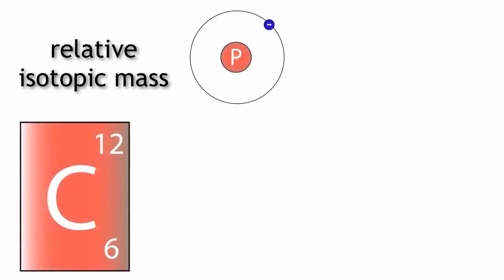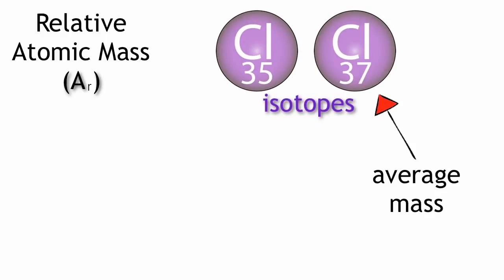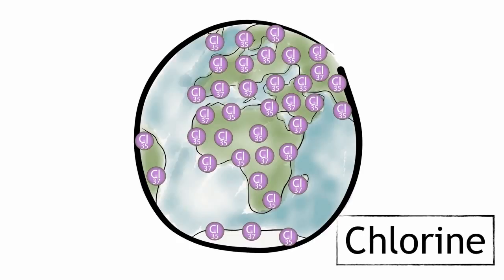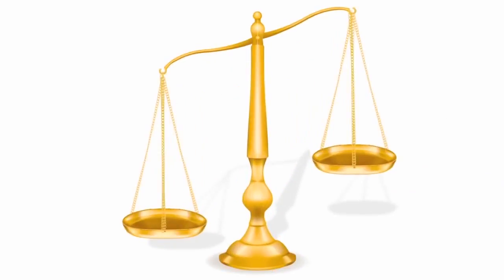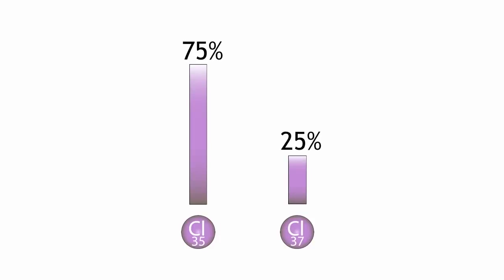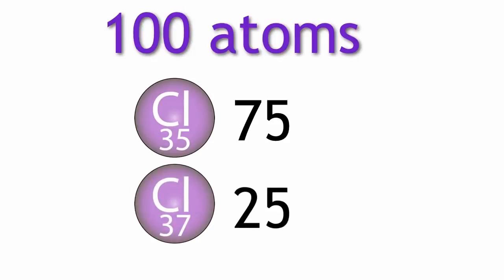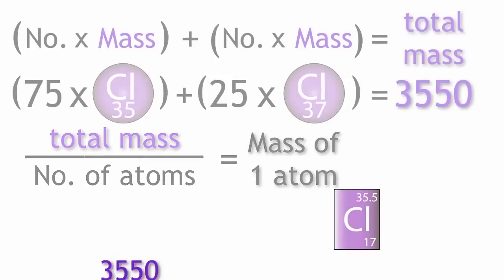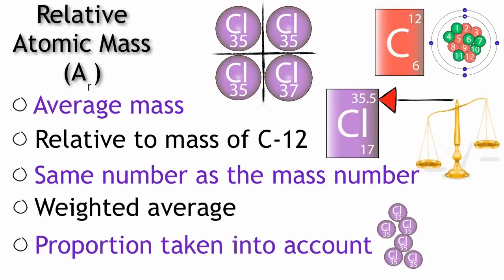Relative Atomic Mass